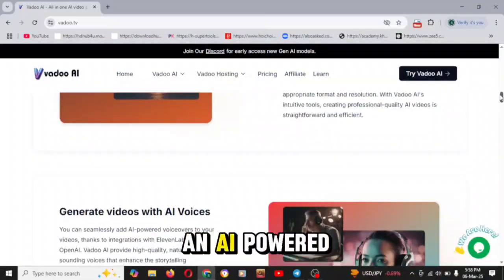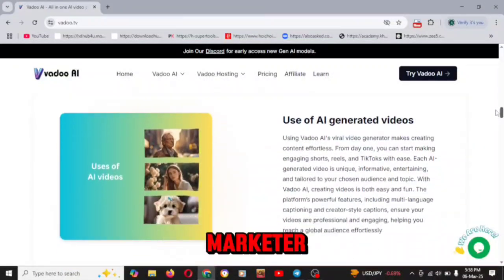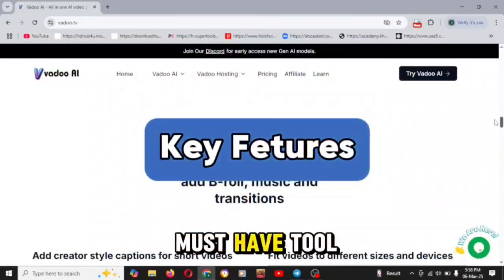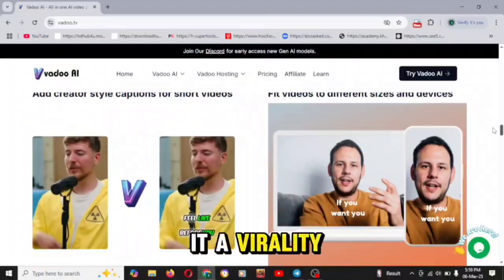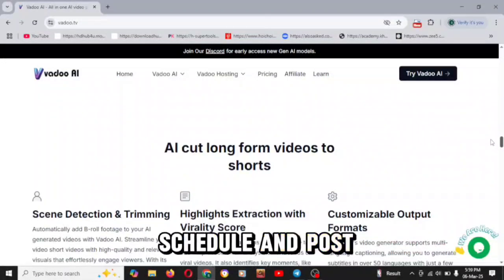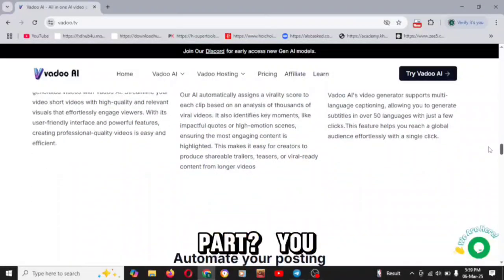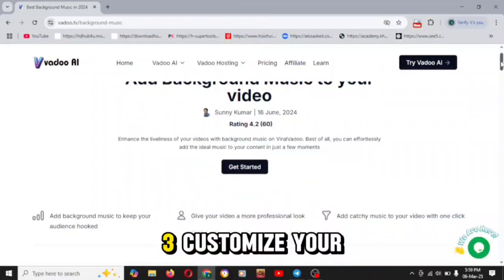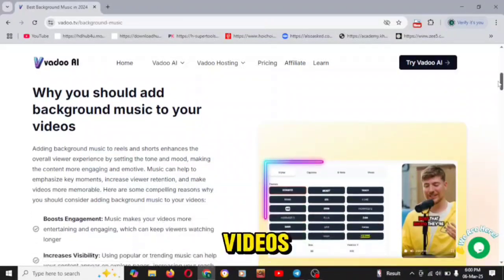🎬 Create VIRAL Videos in MINUTES with Vadoo AI! (No Skills Needed)🤖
Struggling to create engaging videos? Vadoo AI is the ultimate AI-powered tool that turns your ideas into stunning videos in minutes—no editing skills required! In this video, I’ll show you how to use Vadoo AI to create videos for TikTok, Instagram, YouTube, and more.

What You’ll Learn:
• How to create videos in minutes with Vadoo AI.
• Key features like text-to-video, viral optimization, and auto-posting.
• Real-world use cases for marketers, creators, and businesses.
Don’t miss this lifetime deal! Click the link above to get started with Vadoo AI today.
Video Chapters:
00:00 - Intro
00:10 – Pain Points of Creating Videos
00:30 - Introduce Vadoo AI
1:00 - Why is Vadoo AI a MUST-HAVE tool? (Key Features)
2:30 - How It Works?
3:30 - Benefits and Use Cases
4:30 - Call-to-Action